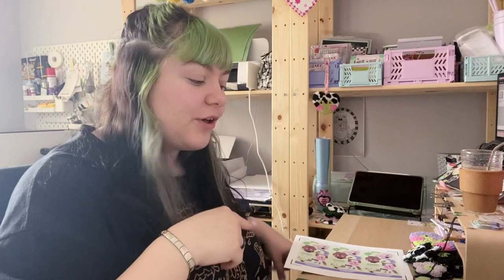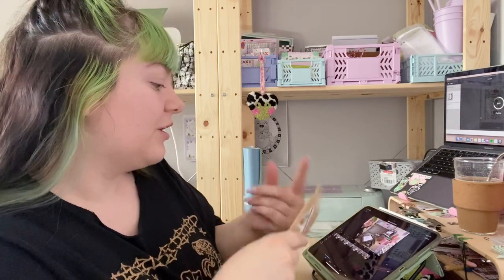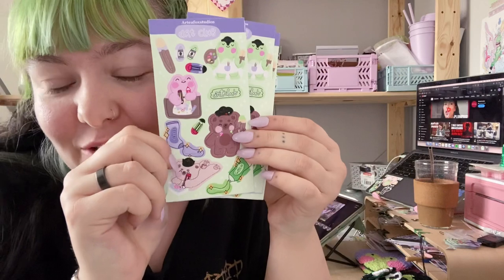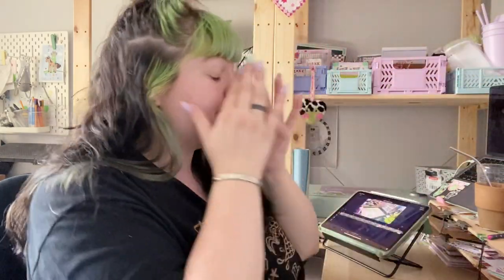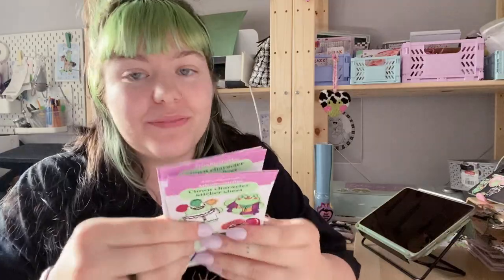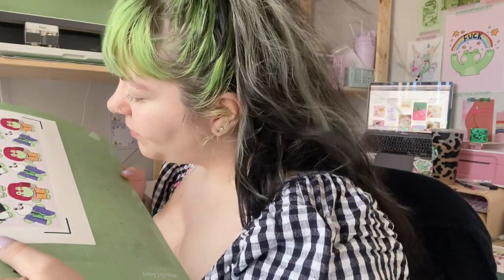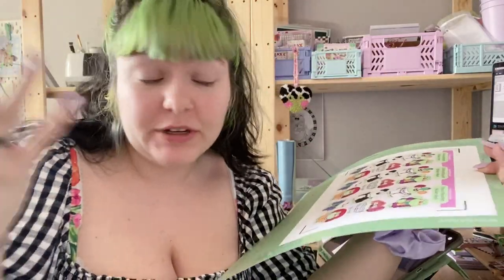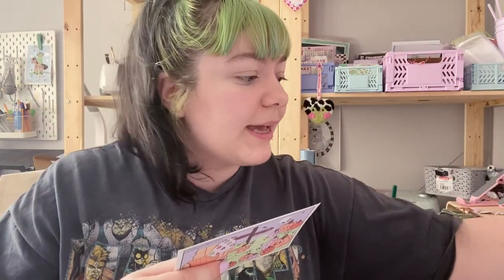STUDIO VLOG💖 Shop update prep, has my Cricut broken again??? a week in the studio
Hi lovelies!

Another vlog, another Cricut disaster 😫
I hope you enjoy the video and have a great rest of your day!🌱☕️🌸

💖TAGS💖